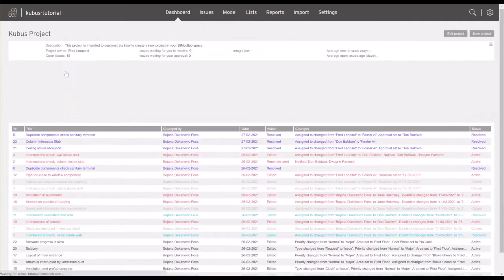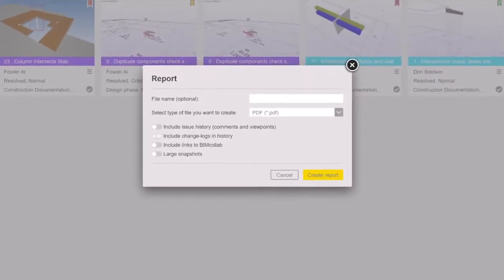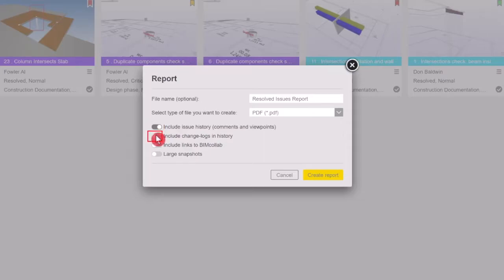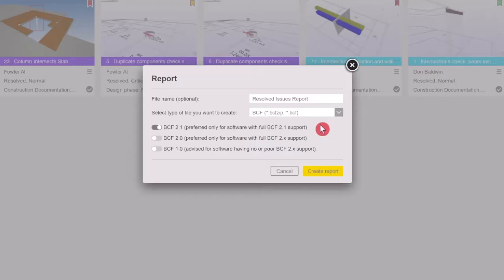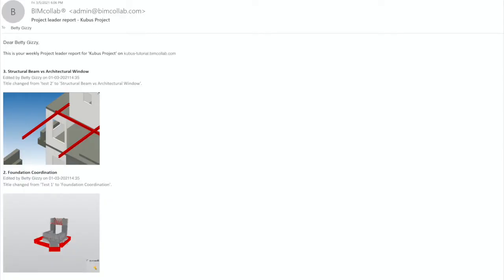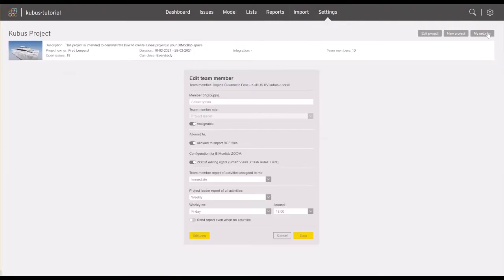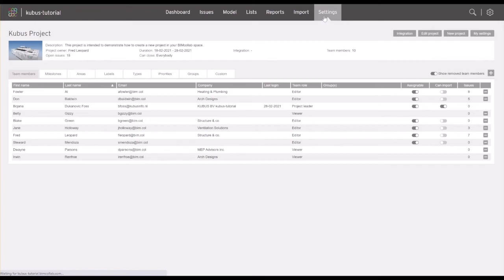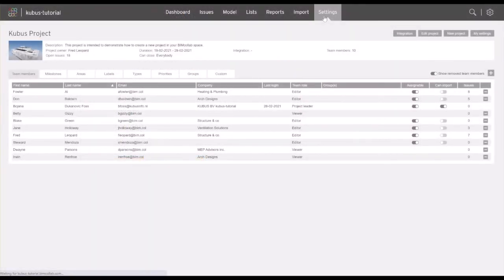BIMcollab Quick Start: How to create and communicate issue reports in BIMcollab Cloud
In this video we will cover the topic of creating reports of the issues in your project.